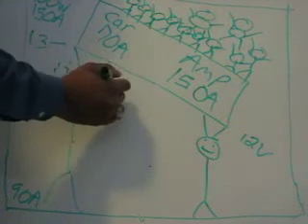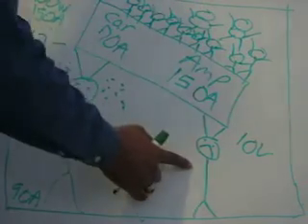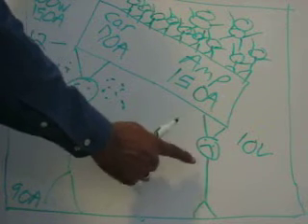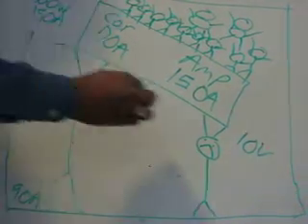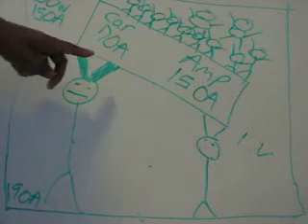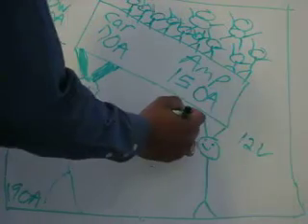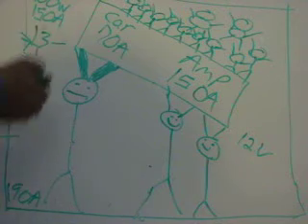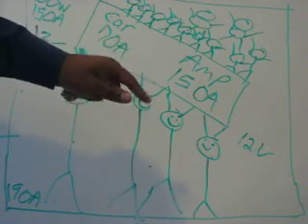Alternator vs Battery vs Capacitor (Part 2)